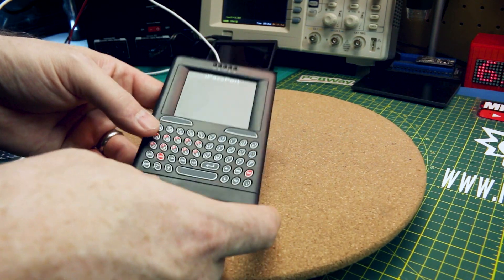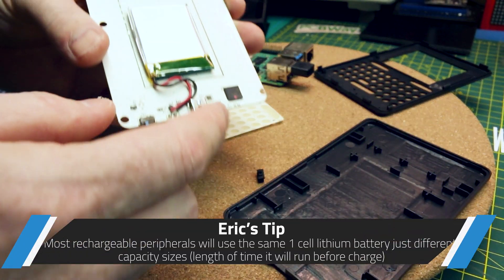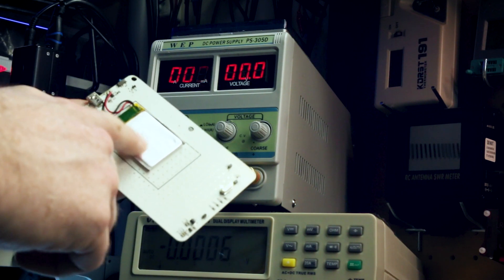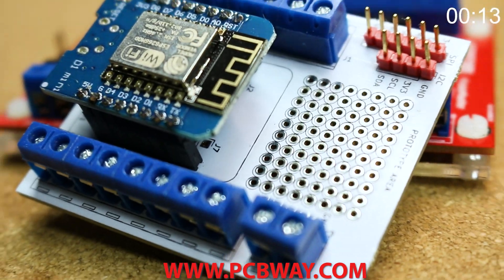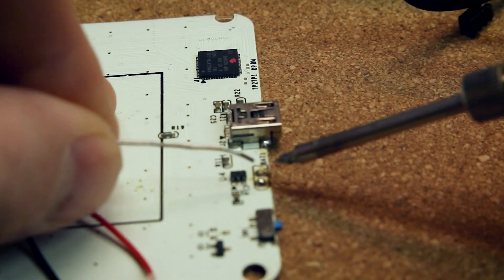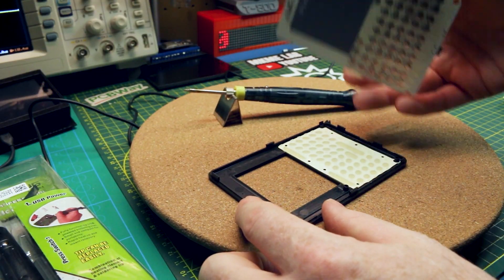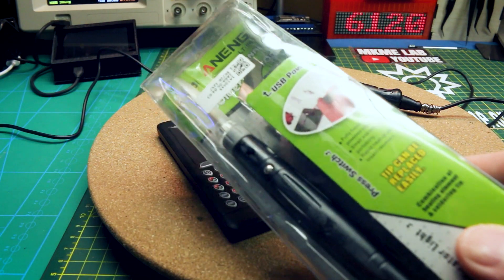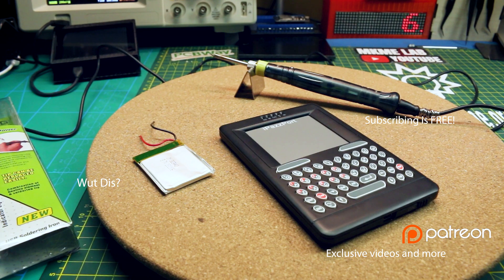How To Fix a Wireless Mouse or Keyboard- Tutorial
Fix your dead wireless mouse or keyboard by replacing the battery and saving it from the landfill EASY

I hate seeing unecessary e-waste and this is an easy fix anyone can do with a $5 USB soldering iron and under $5 1 cell lithium battery.

Soldering Iron
Battery (smaller option for more devices)

Other battery options
More battery options
Other soldering iron options

Mail:
MKME Lab

0:00 Intro
0:13 Diagnosis
0:29 Disassembly
0:55 Voltage Test
1:15 Explanation
1:23 Another Option
1:40 Battery Replacement
2:11 USB Soldering Iron
2:45 Desoldering
3:08 Battery Installation
4:04 Reassembly
4:23 Testing
4:47 Profit